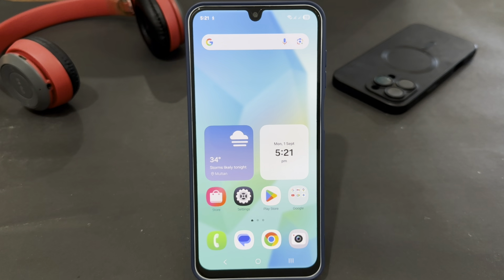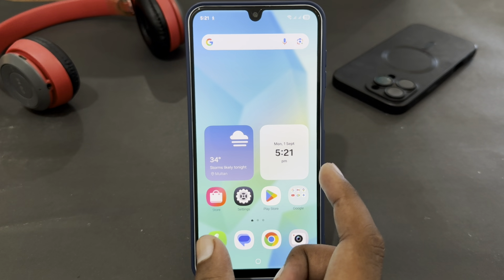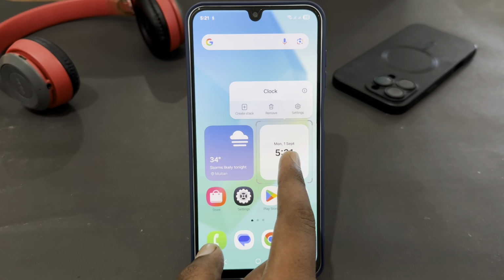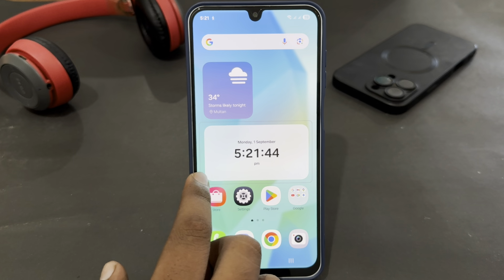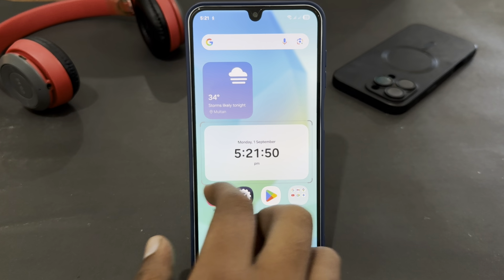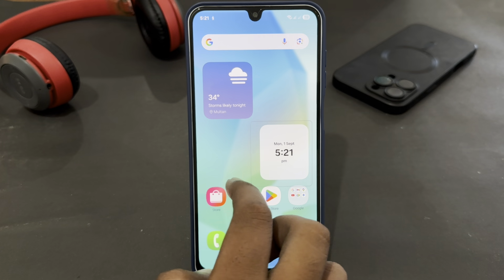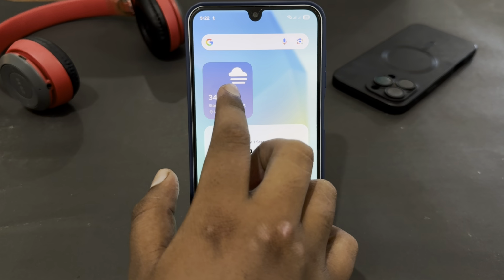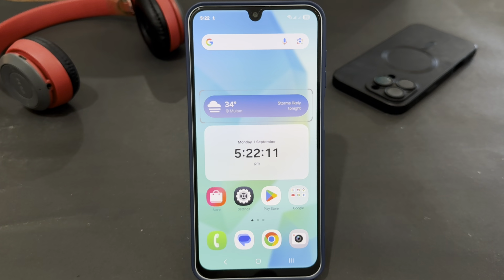How to Change Widget Size on Any Samsung Phone (Quick Guide)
🔹 Video Description:

In this video, I’ll show you how to change the size of widgets on any Samsung phone, whether you're using a Galaxy A series, S series, or Note. This simple trick lets you customize your home screen exactly the way you want.

✅ What you’ll learn:

How to enter widget resize mode

How to make widgets larger or smaller

Tips for fitting multiple widgets neatly

Bonus: What to do if a widget doesn’t support resizing

📱 Works on: Samsung Galaxy A, S, M, Z, and Note series (One UI 3.0 and above)

Let me know your next topic and I’ll keep them coming!